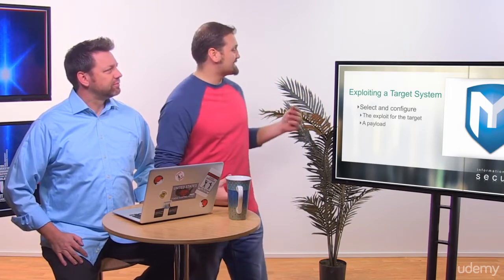Hands on Metasploit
Find and exploit vulnerabilities in networks and web applications effectively. Perform Vulnerability assessment and Penetration testing with Metasploit.